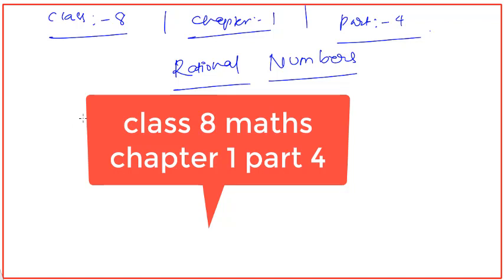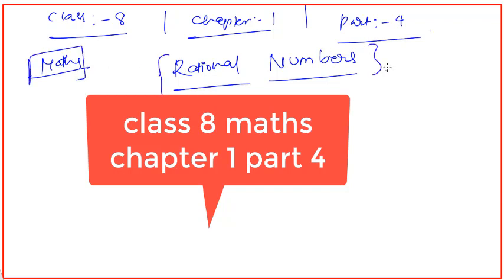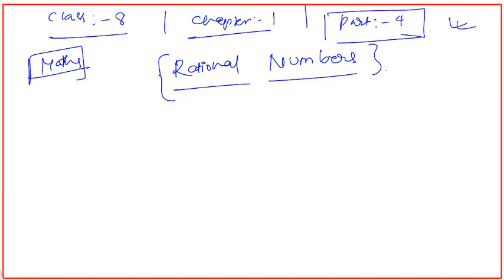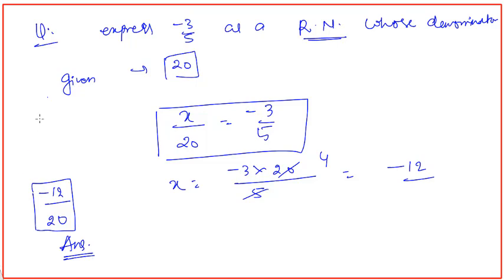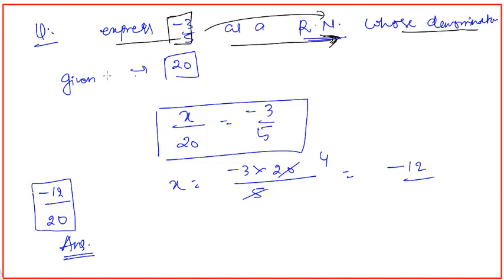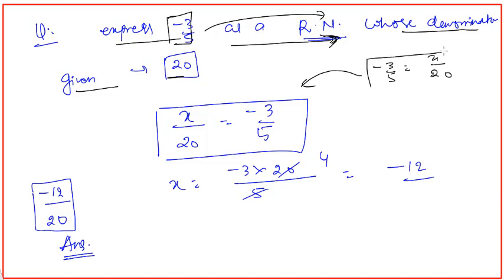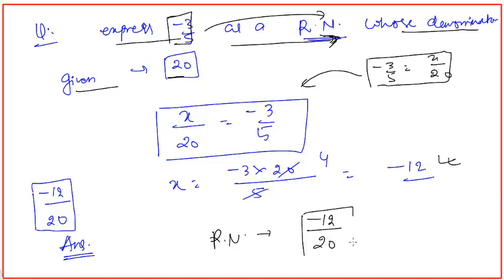class 8 maths chapter 1 part 4